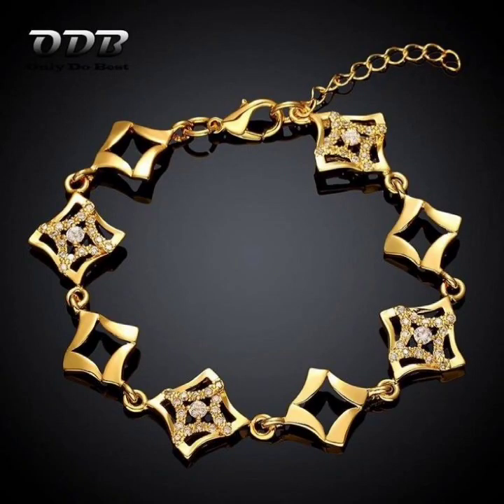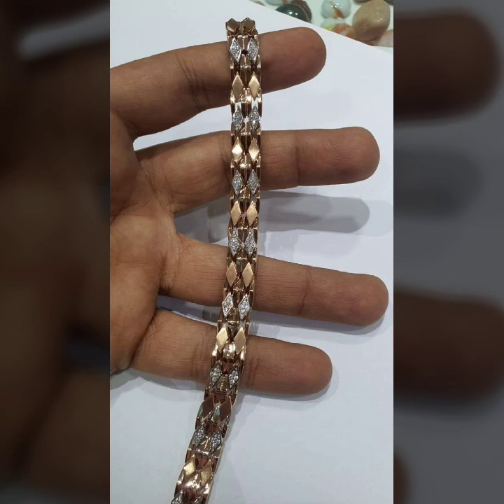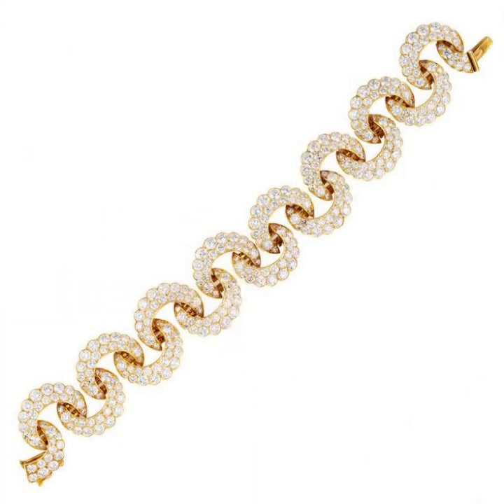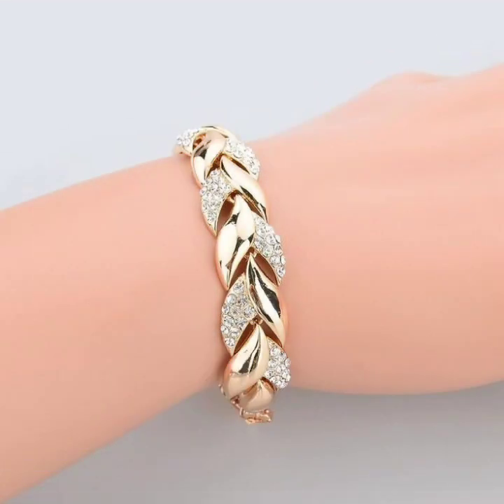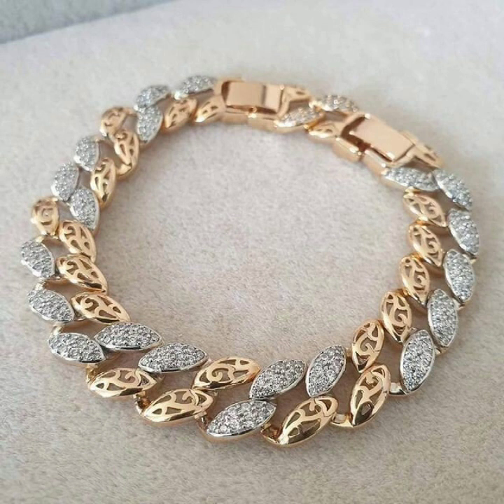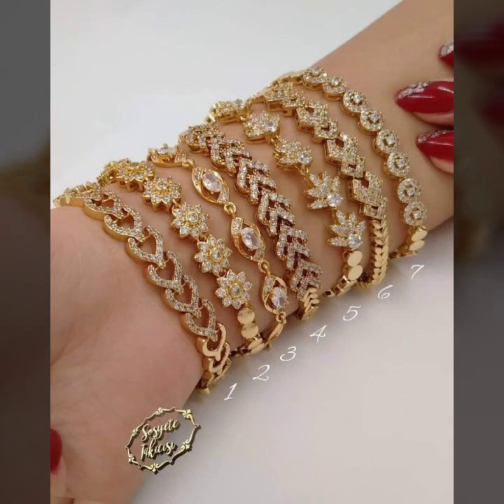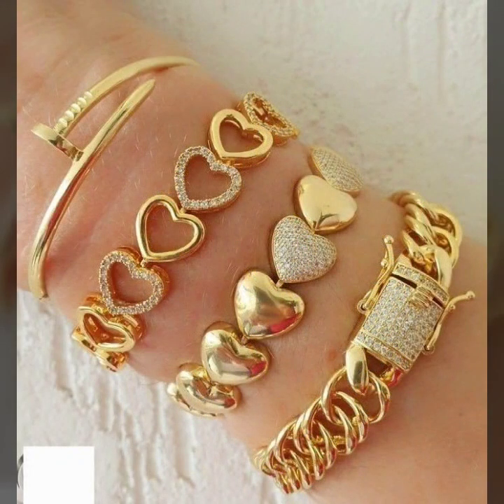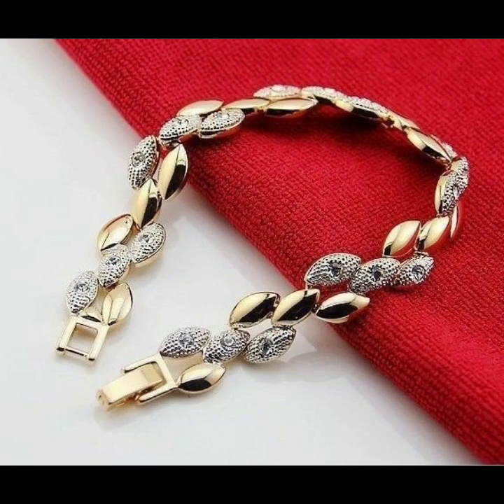2024 Most Demanding Gold Bracelet Designs Ideas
2024 Most Demanding Gold Bracelet Designs Ideas